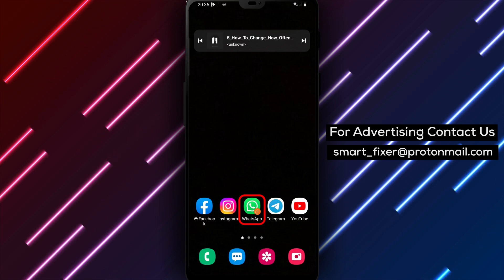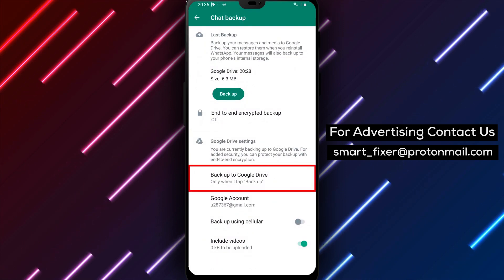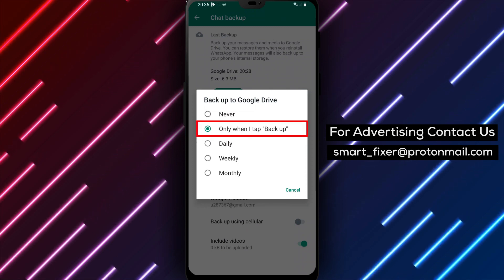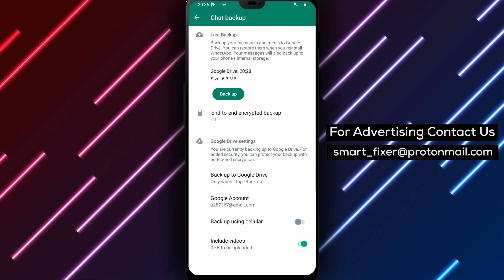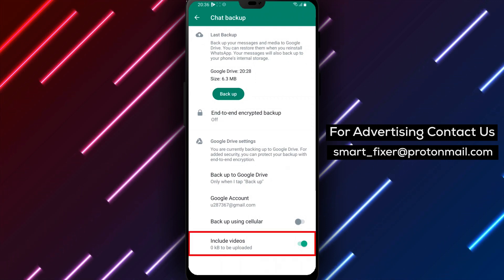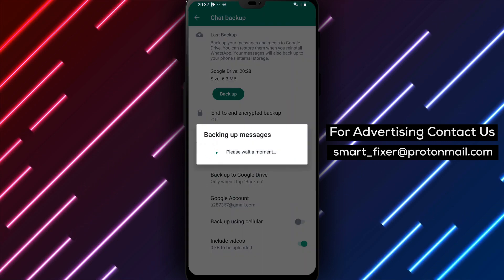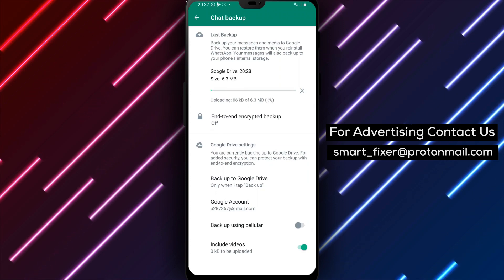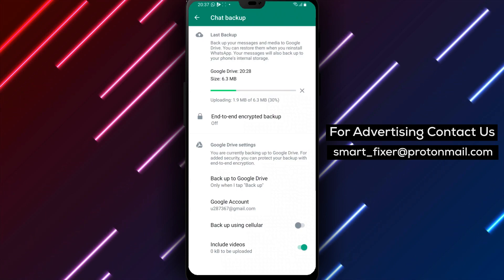How To Change How Often You Backup Your data On Whatsapp On Android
Here's a YouTube video description that matches YouTube SEO for a video about how to change how often you backup your data on WhatsApp on Android:
Learn how to change how often you backup your data on WhatsApp on your Android device with these simple steps:
1. Open WhatsApp on your Android device.
2. Tap the Menu icon.
3. Tap "Settings."
4. Tap "Chats" from the list of settings.
5. Tap "Chat Backup."
6. Tap "Back up to Google Drive."
7. Select your preferred backup frequency, whether daily, weekly, monthly, or manually.
8. Choose whether to include or exclude videos from your backups.
Changing the frequency of your backups ensures that your data is always up to date and can be easily restored in case of any mishap. Keep in mind that backing up your data using Google Drive can use a lot of data, and you may incur additional charges from your carrier. Only backup your data using Google Drive when you have an unlimited data plan or when you're connected to a Wi-Fi network.